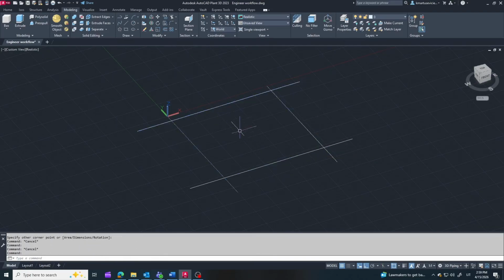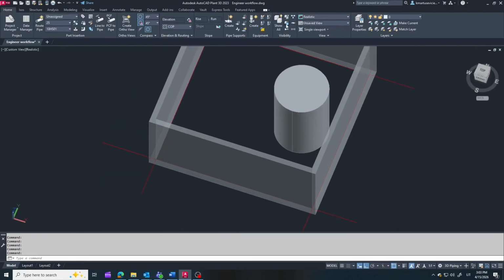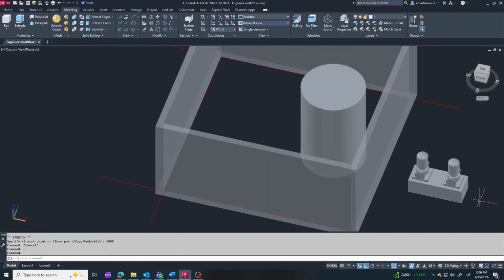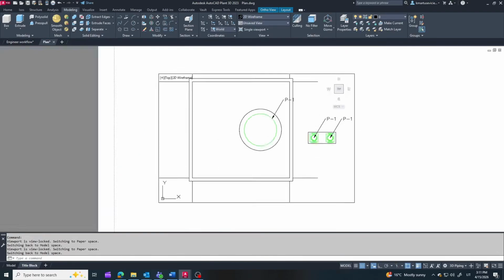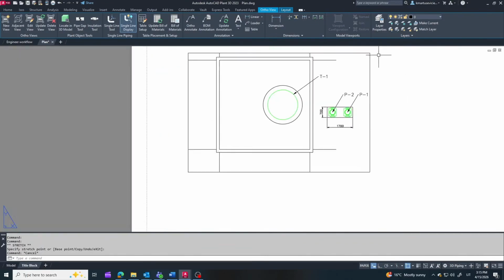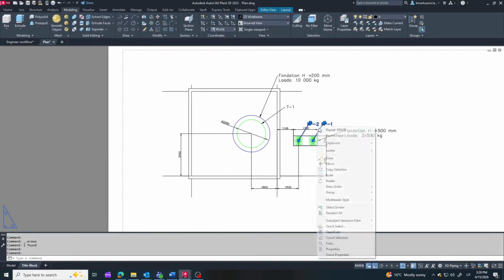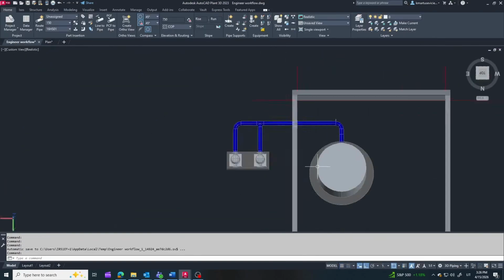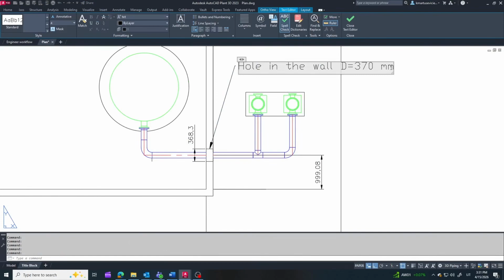Real Engineering Thinking in Plant 3D | Layout, Tasks & Design Logic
In this video, I show how engineers should think while modeling in AutoCAD Plant 3D.
This is not just about drawing — it’s about understanding the project, defining tasks, and coordinating with construction, electrical, and architectural teams.

We place tanks and pumps, define foundations, create layouts, and prepare real engineering tasks based on the model. I also explain how to think about dimensions, loads, maintenance space, and practical decisions used in real projects.

This is a simplified workflow showing how a project develops from idea to structured design.

Topics covered:

Equipment placement (tank and pumps)
Clean dimensioning and layout logic
Foundations and construction tasks
Electrical task basics (power, 3-phase systems)
Architectural coordination (wall openings, sections)
Model space vs layout space in AutoCAD
Real engineering thinking during modeling

If you want to improve your engineering workflow and think like a real designer, this video is for you.